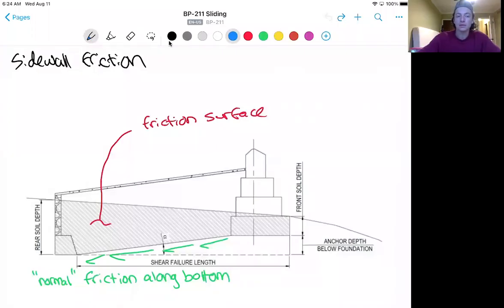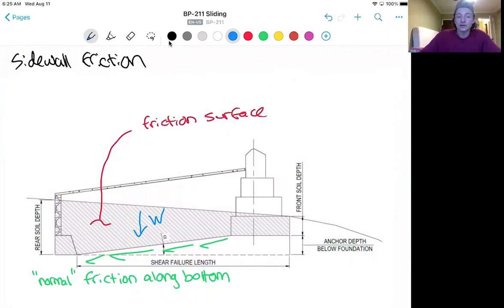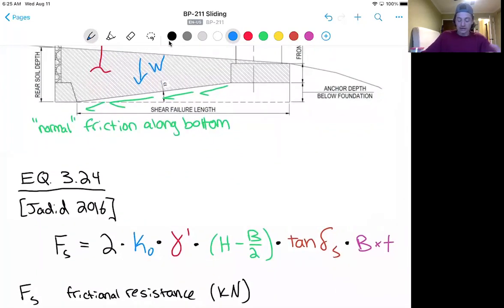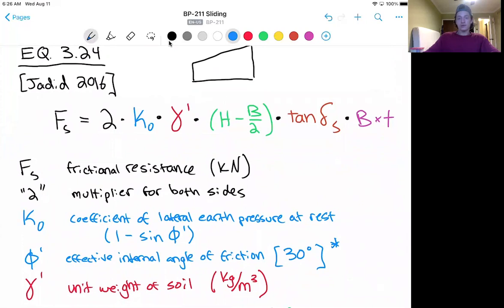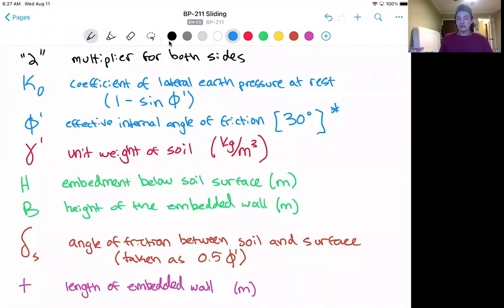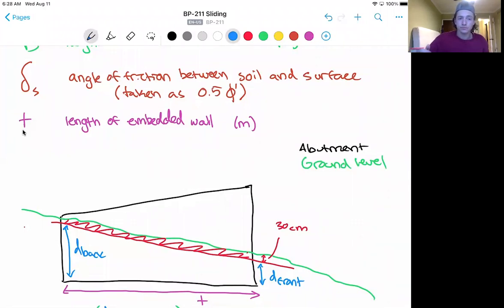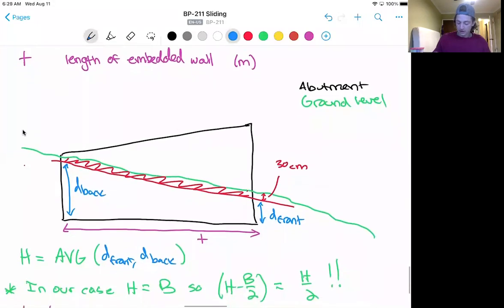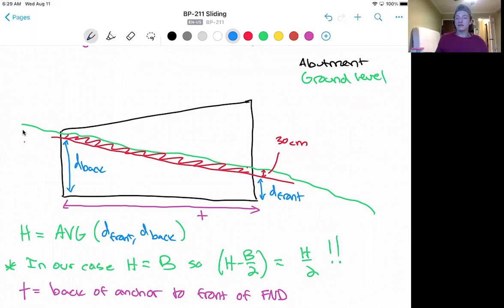BP-211 Sliding (Sidewall Friction)